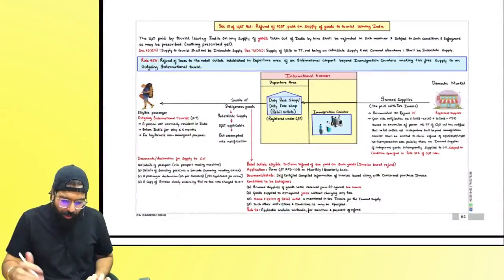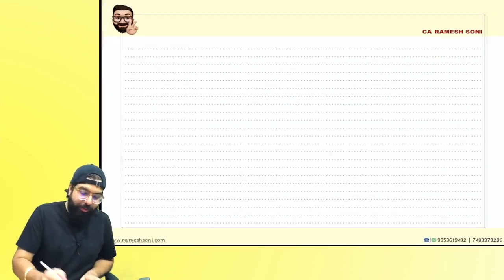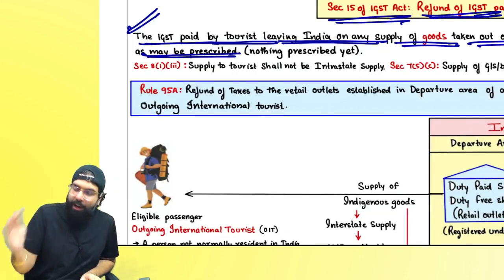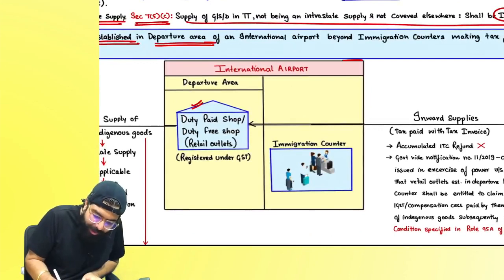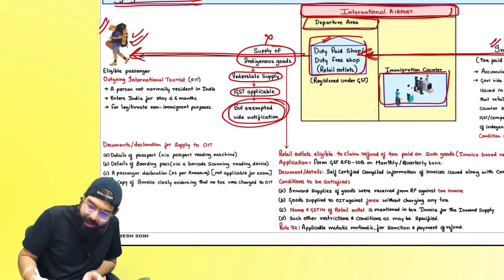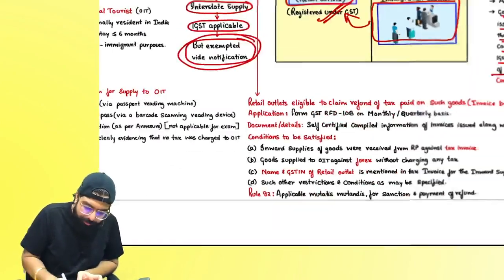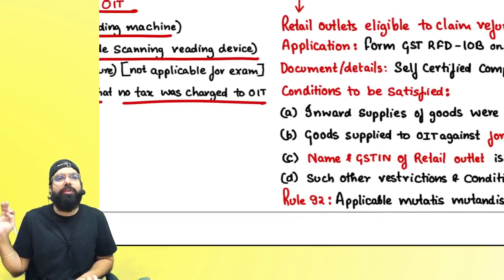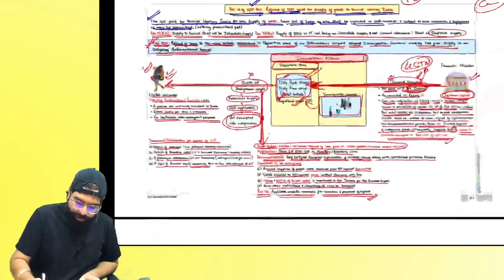61 Refund to Tourist Section 15 of IGST Act | IDT GST Revision | CA Ramesh Soni